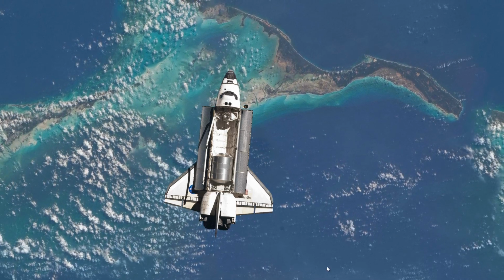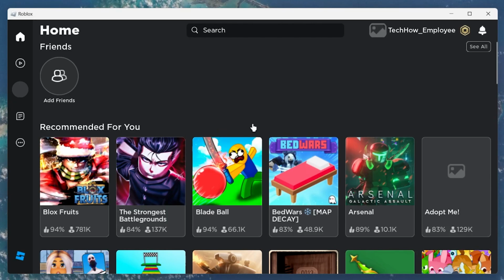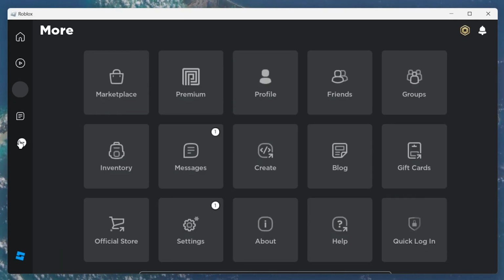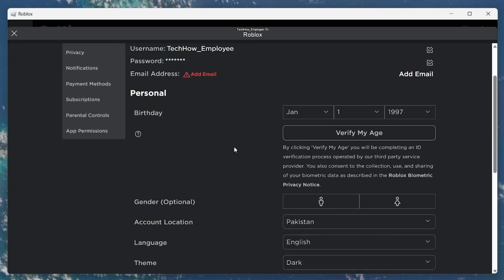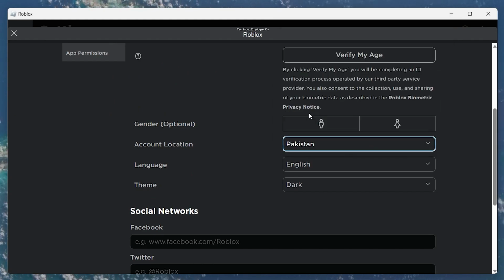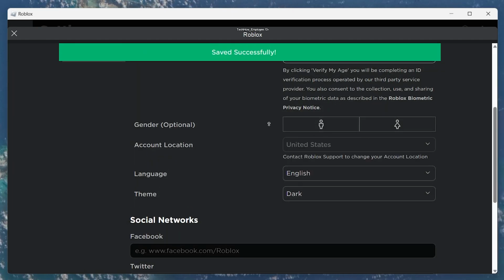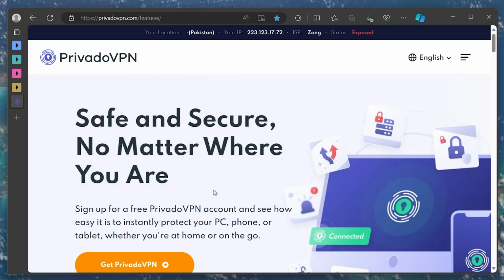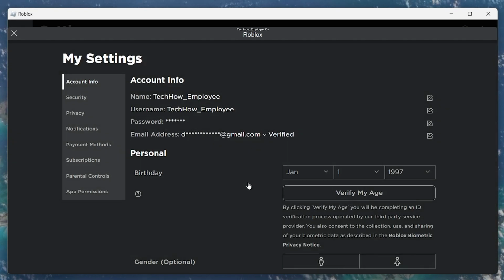How To Put Spaces in Display Name on Roblox - Easy Guide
A short tutorial on adding spaces to your Roblox display name.

Timestamps:
0:00 Introduction
0:12 Access Roblox Account Info
0:37 Change Account Location
0:52 Make use of VPN
1:04 Change Display Name & Add Spaces